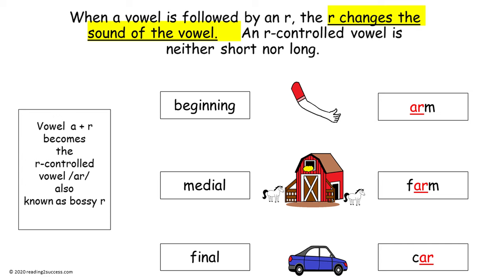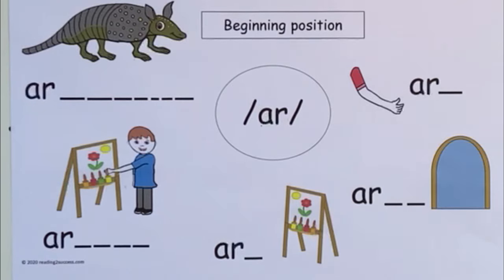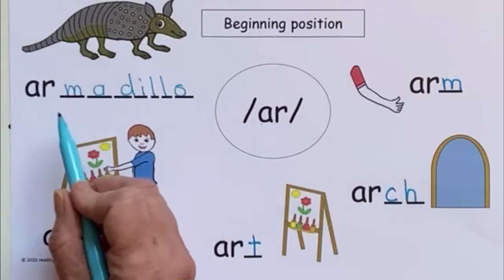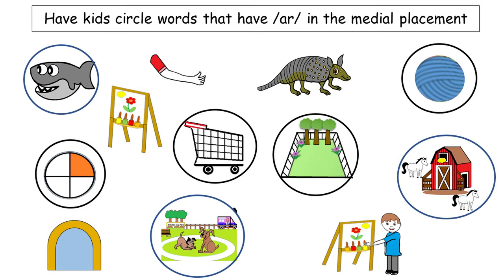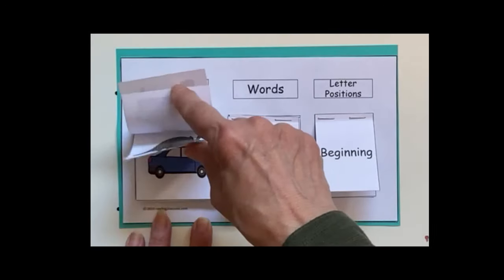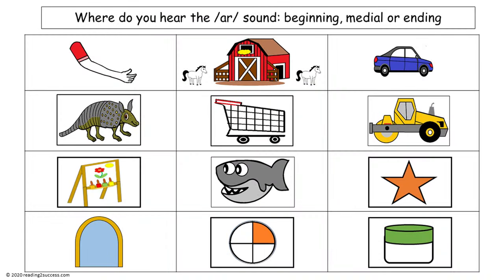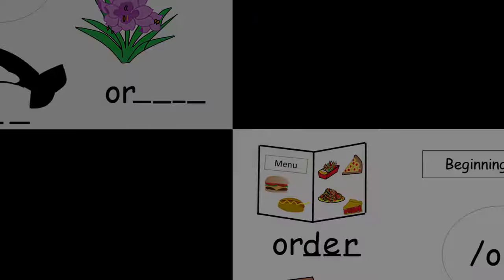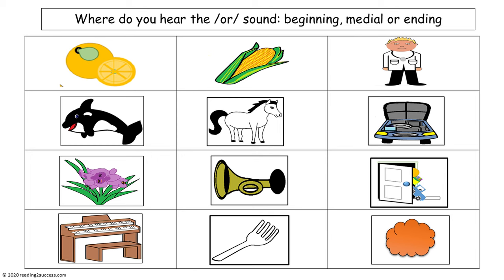For Parents- How to teach r-controlled vowels /ar //and /or/ to your kids at home.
When a vowel is followed by an r, the r changes the sound of the vowel. Both r-controlled vowels occur in the beginning, medial and final(ending) positions of words. For example: arm, farm and car. Fun activities and colorful visuals are used so kids remain engaged in learning. The link for the teaching templates will be listed before the premiere.